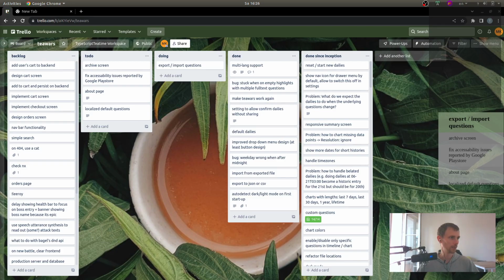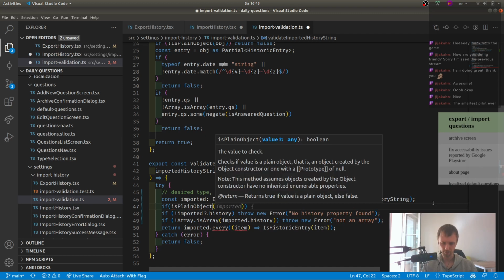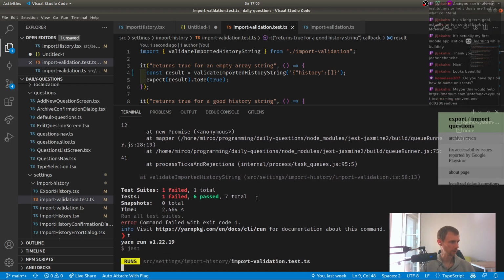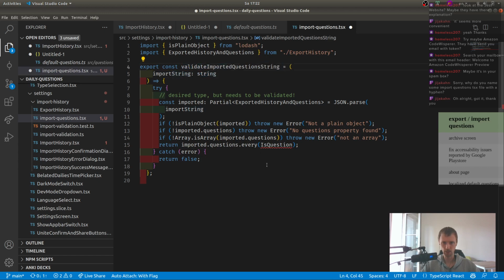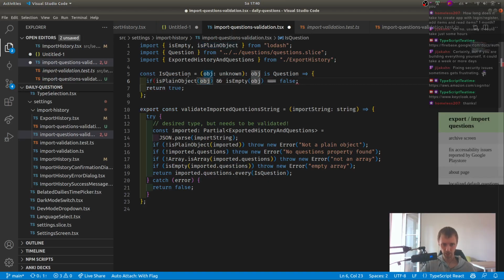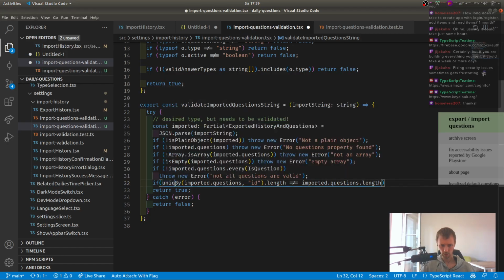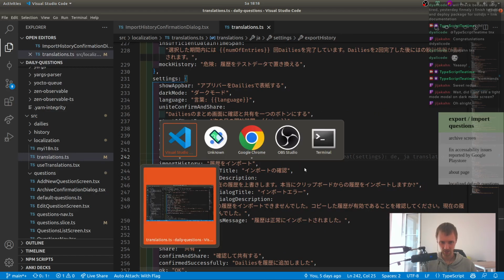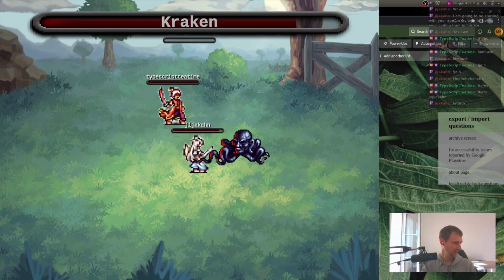2022-07-17 ⚡ Mobile App | React Native ⚡ | Daily Engagement Questions | TSTT #71